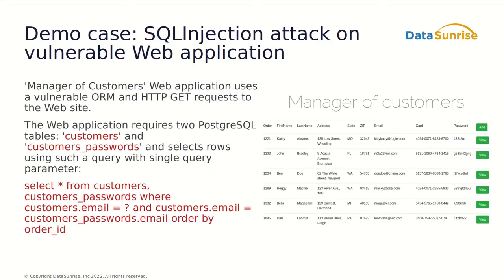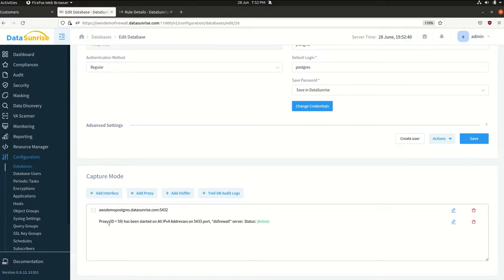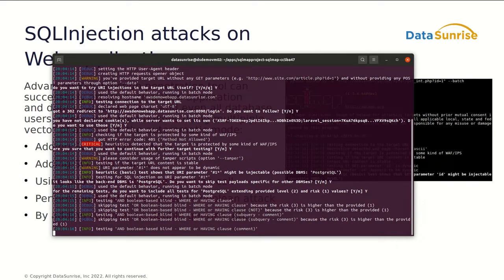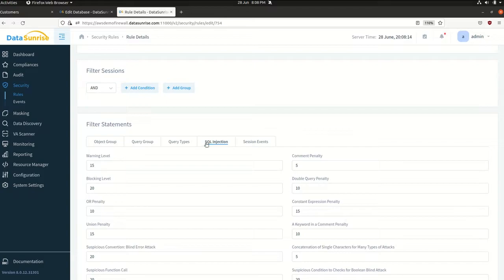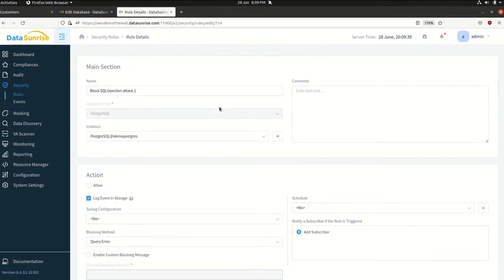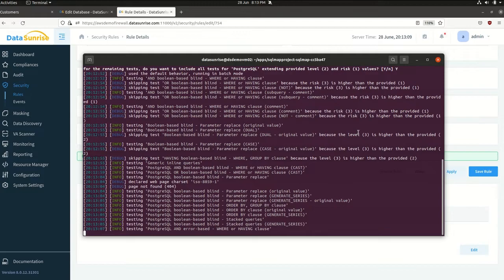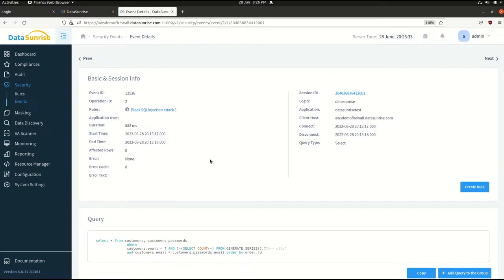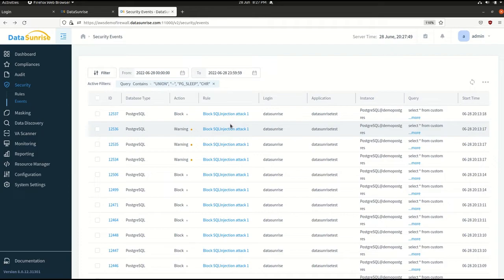SQL Injection Prevention (v8.0)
An earlier demonstration of SQL injection prevention capabilities using DataSunrise's Security Rules (version 8.0 interface).